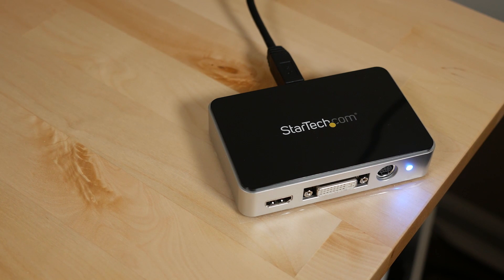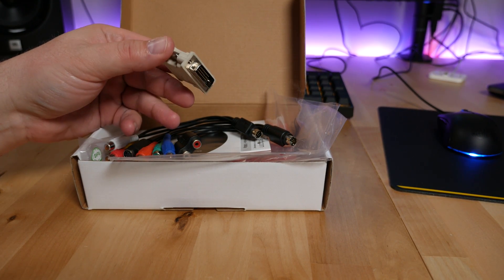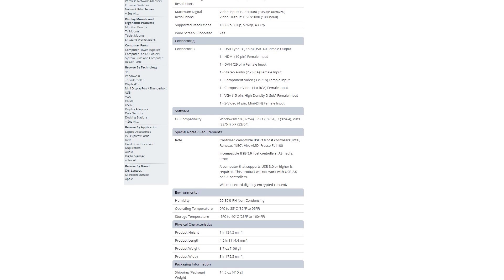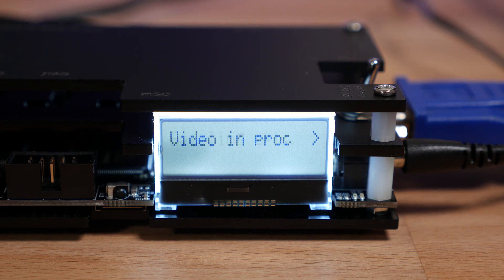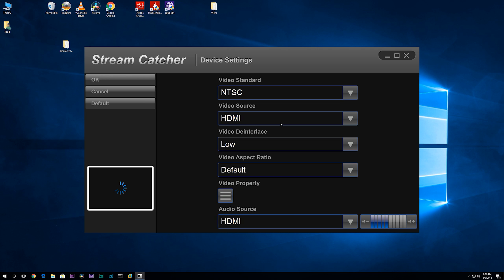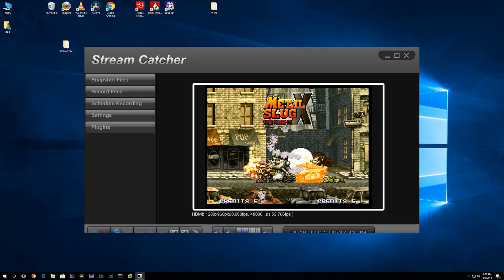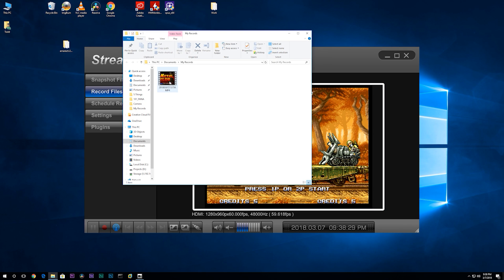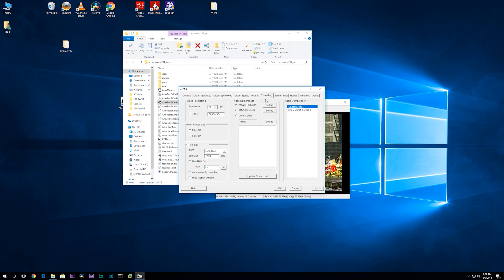How I capture modern and retro video games - a look at the OSSC and Startech USB3HDCAP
Looking to capture high quality video game footage from a wide variety of sources? Check out this video for my setup with the Startech USB3HDCAP and OSSC (Open Source Scan Converter).

Startech USB3HDCAP

Funky Love Disco Pump
by TeknoAXE